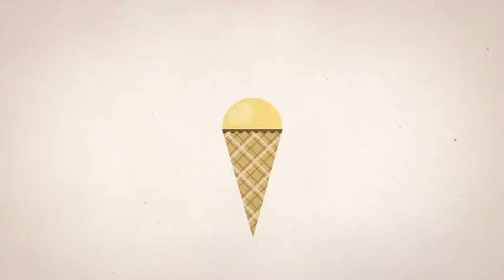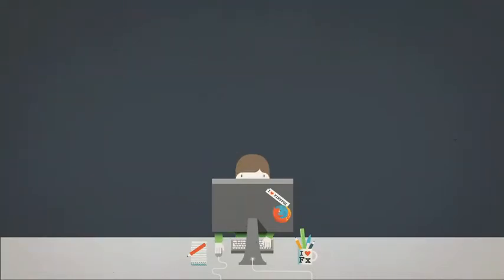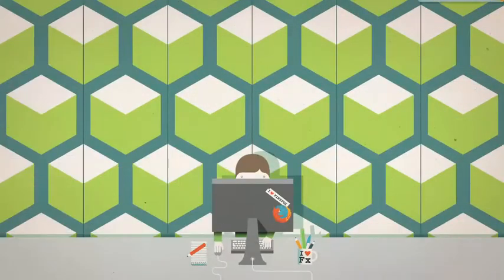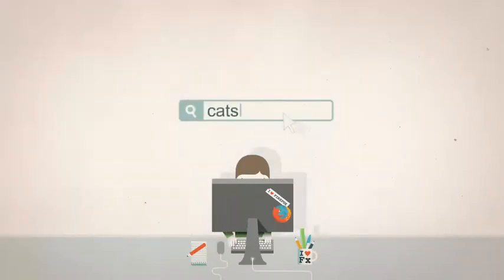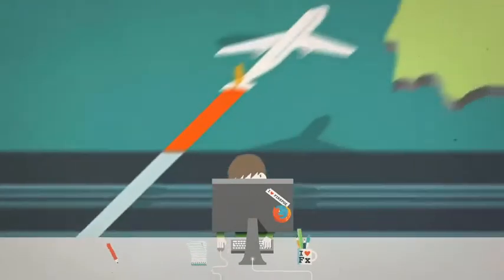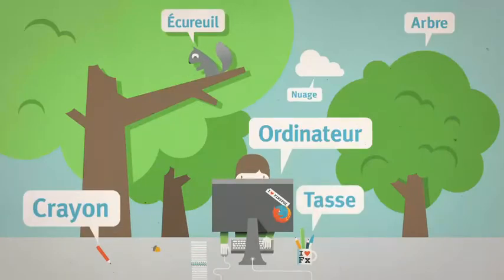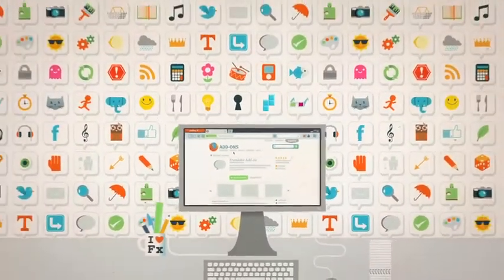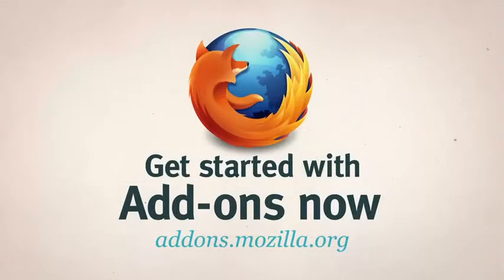自訂、個性化、威力增強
看看 Firefox 附加元件如何讓你一手掌控網路

字幕翻譯 zh-tw subtitled by MozTW, r8 on July 5, 2012
請至 Amara 協助改善字幕 Help caption this video on Amara